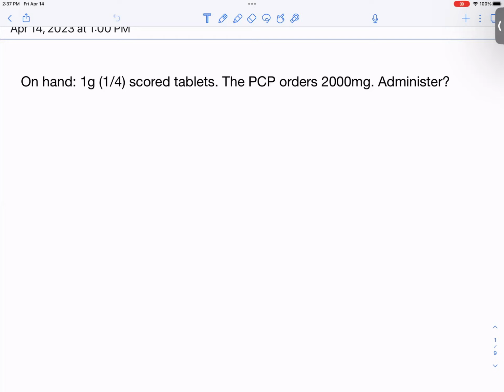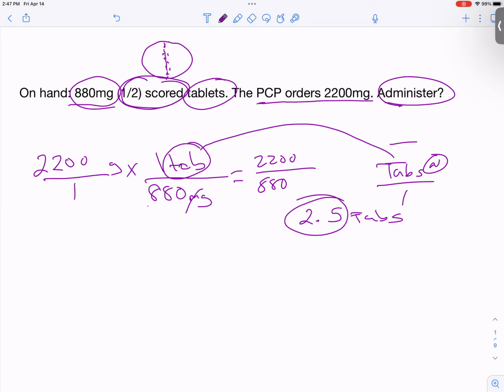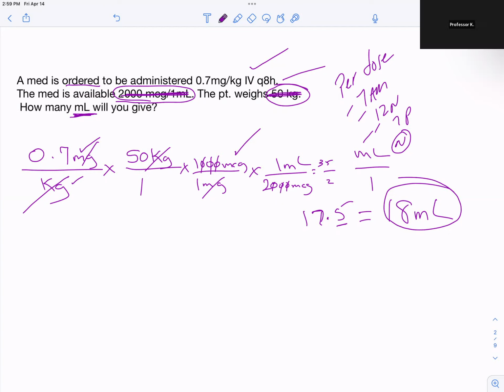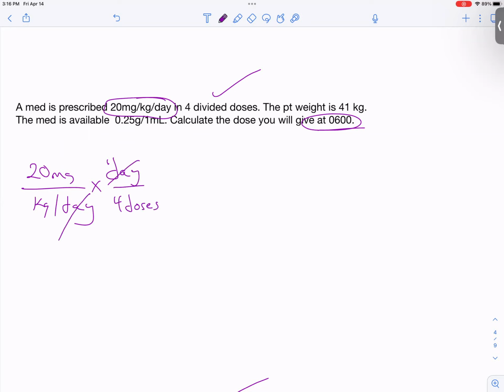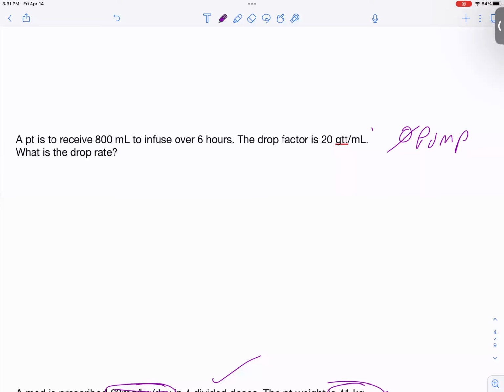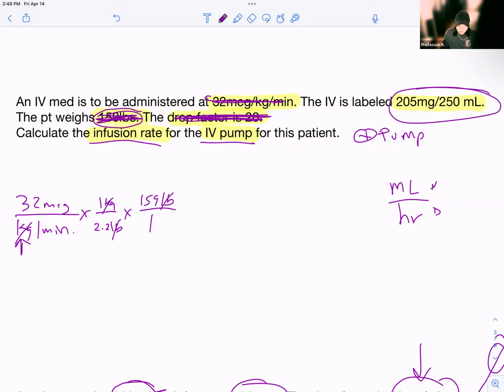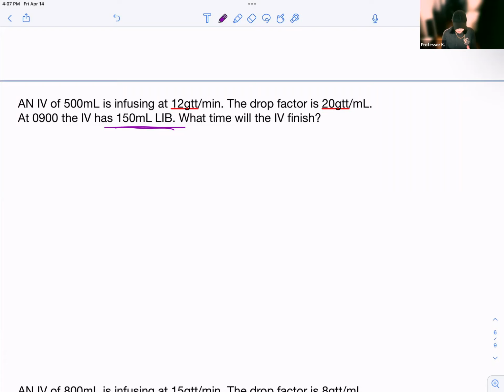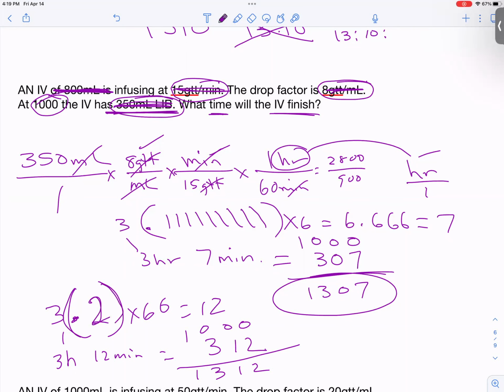Unit 2 Prepinar Day 1 Video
UNIT TWO EXAM CONTENT REVIEW